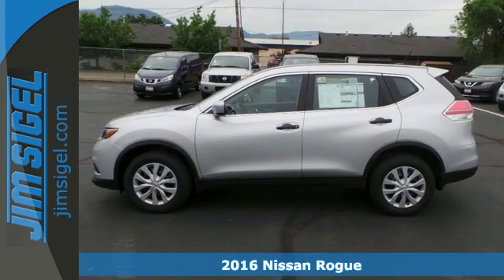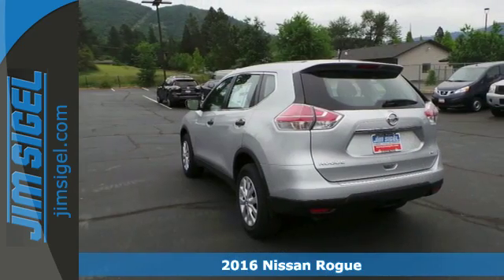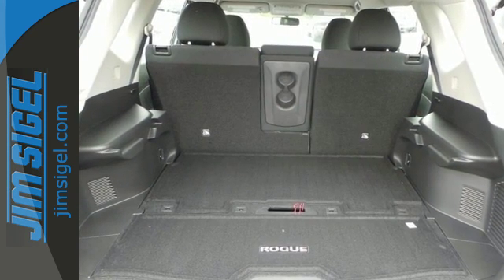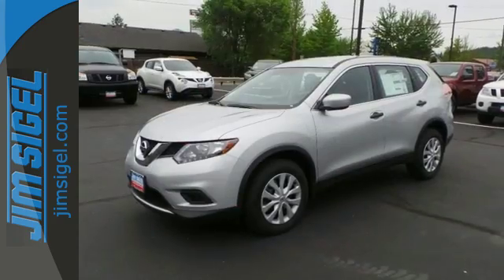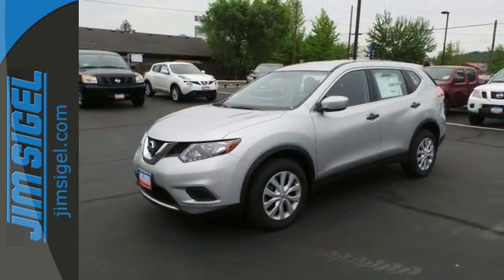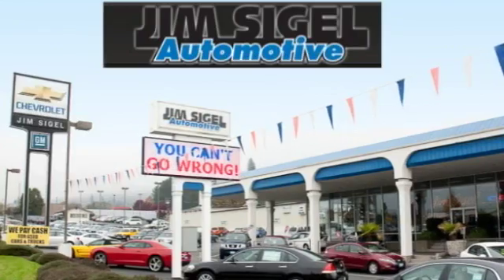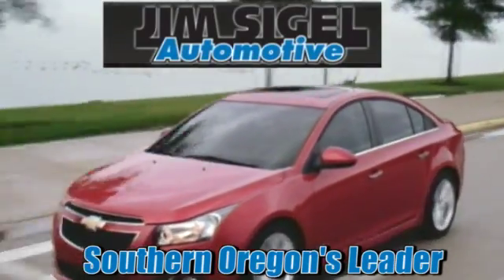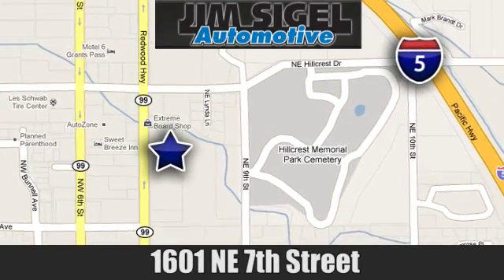New 2016 Nissan Rogue Grants Pass, OR NT16028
Year: 2016
Make: Nissan
Model: Rogue
Trim: S AWD
Engine: L4, 2.5L
Transmission: Automatic
Color: Billiant Silver
Stock #: NT16028
VIN: KNMAT2MV1GP656738

Address:
1601 NE 7th St